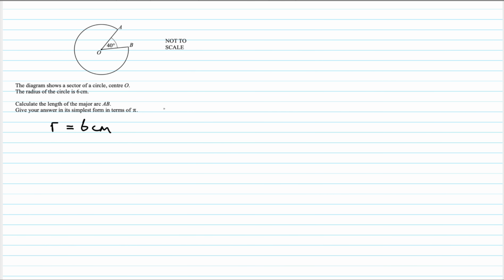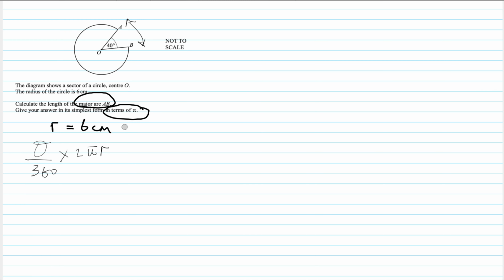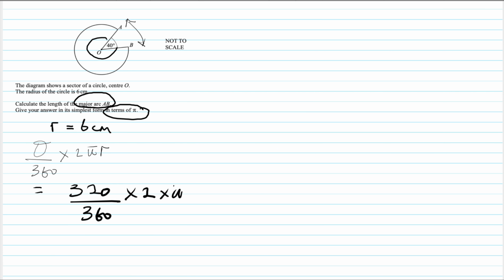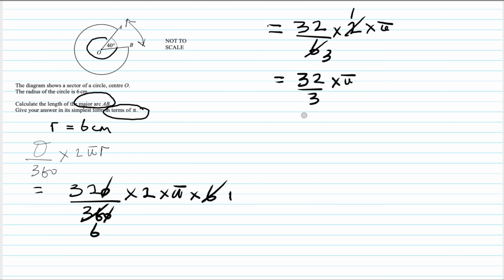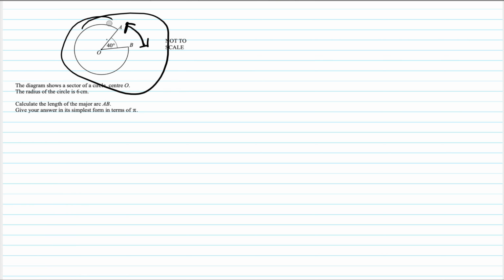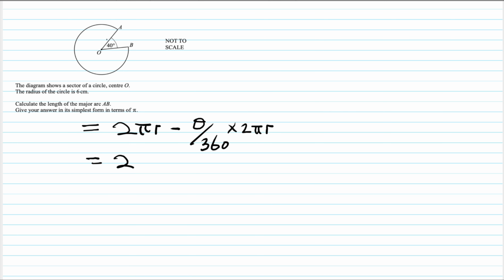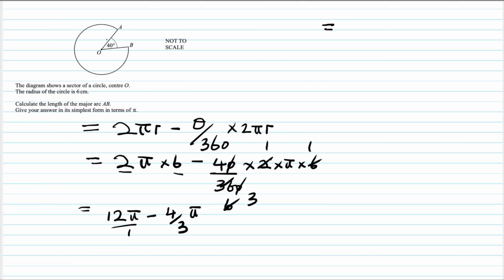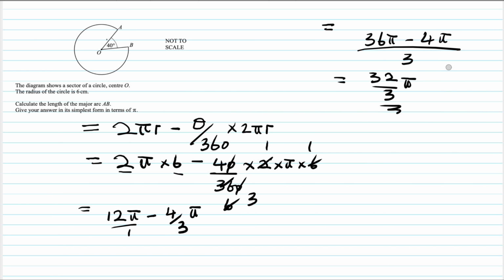Most People Solve This Arc Wrong—Here's Why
This video will explain how to find the length of an arc. Many students go the direct way. But there is something very important to learn about this problem.